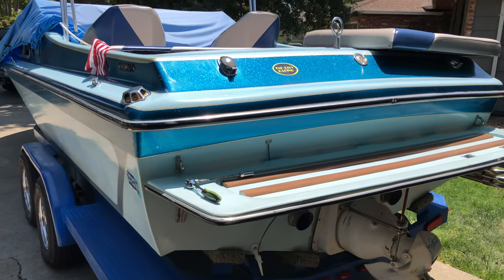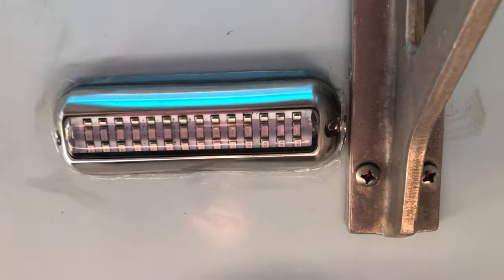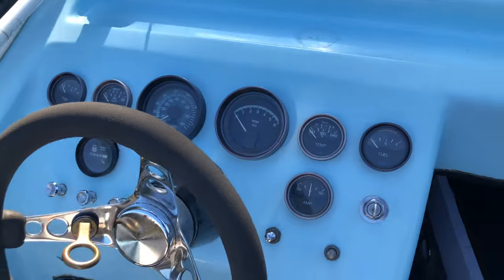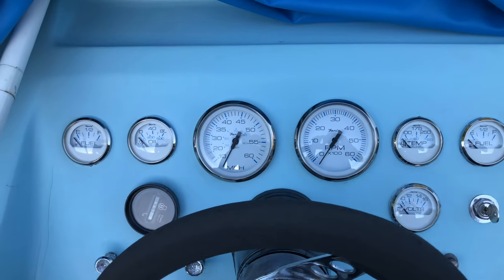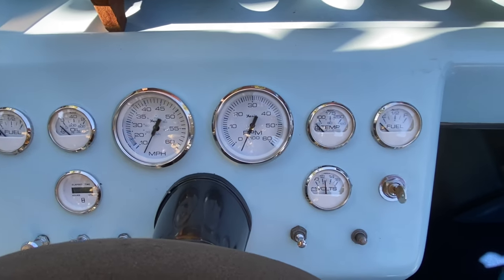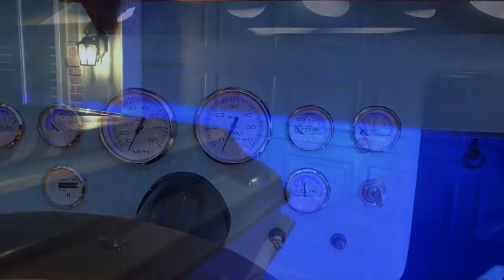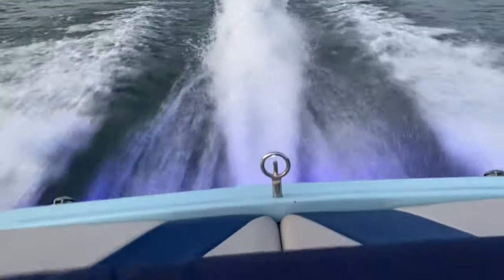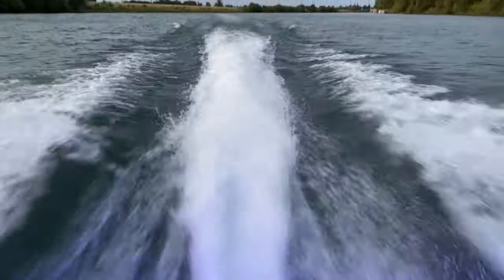Underwater LED Boat Lights Install (PASS-Or-FAIL)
In this video I will be installing underwater led boat lights from Amazon that I purchased for only $40
I will also be putting in new gauges with led light and interior led light strips.

Here is like to the products I used and where you can purchase them.

Underwater LED Lights:

65ft Interior led lights:

Faria Chesapeake marine gauges:

LED bulbs for gauges￼: